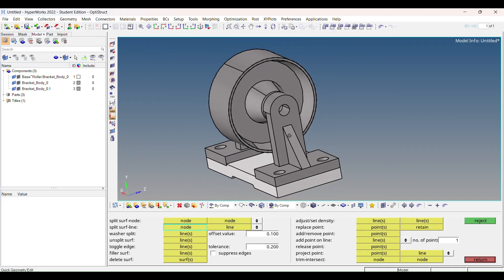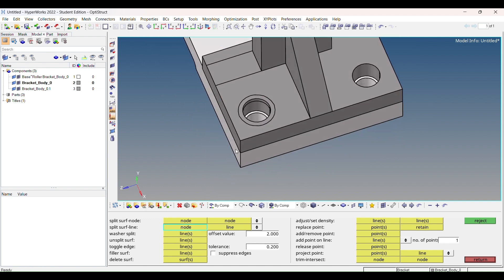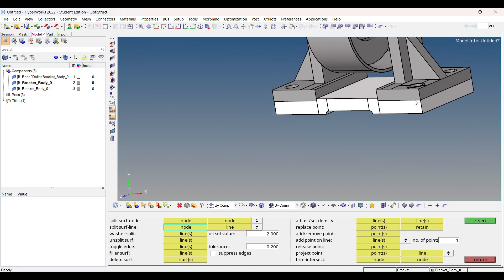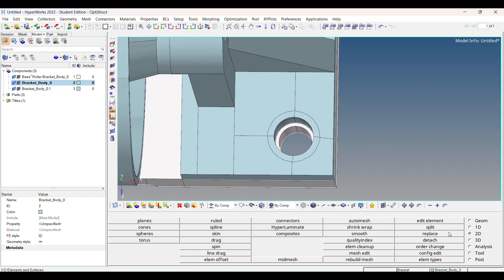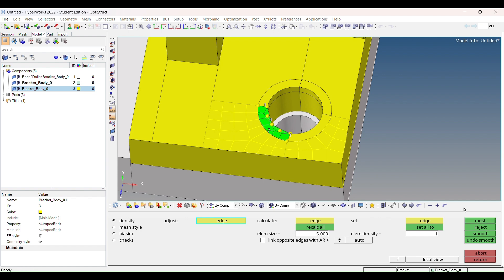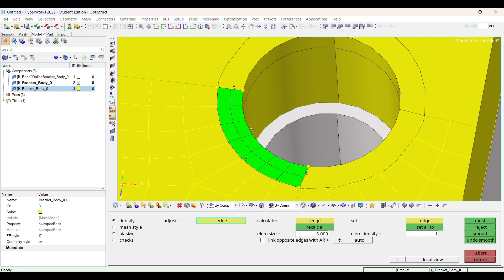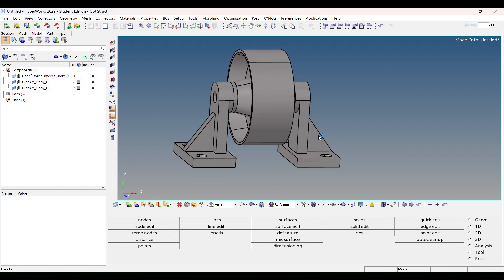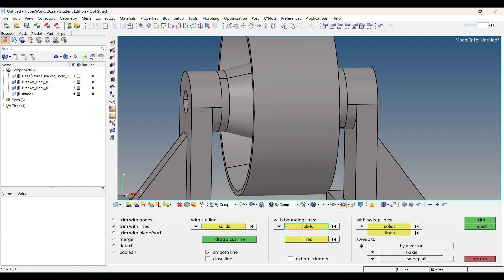Dhananjay - Altair Mesh Mastery Contest